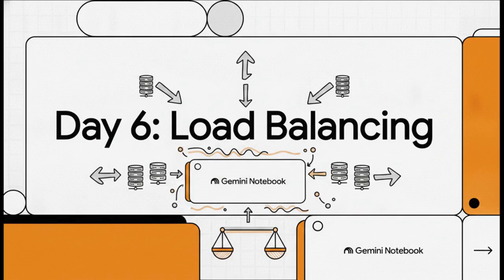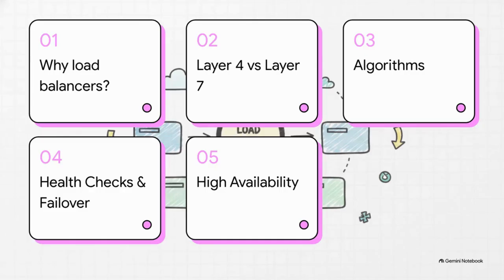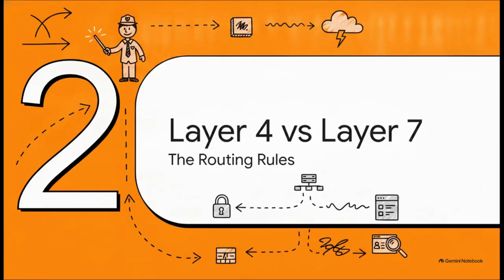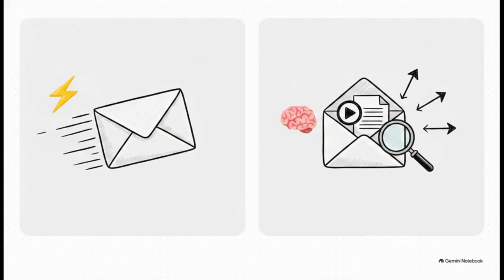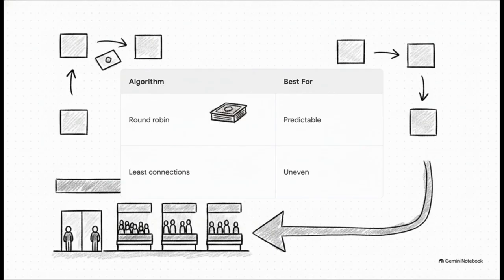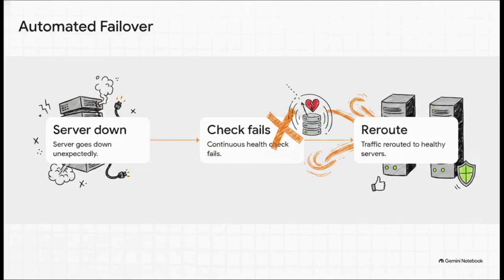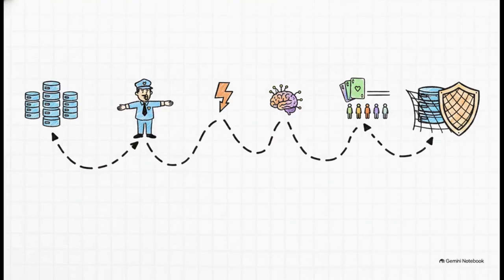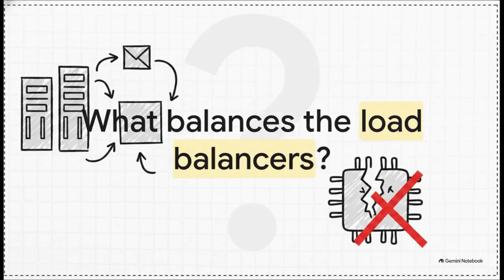System Design: Architectural Blueprints for Scalable Load Balancing | Complete System Design Master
⚖️ System Design: Architectural Blueprints for Scalable Load Balancing
Complete Load Balancing & Scalability Masterclass (2026 Edition)

Welcome to System Design: Architectural Blueprints for Scalable Load Balancing by Nexiform Technologies.

Learn how load balancing keeps modern applications scalable, highly available, and resilient under heavy traffic. This masterclass explains load balancer architecture, traffic distribution algorithms, health checks, failover, reverse proxies, session management, caching, horizontal scaling, cloud load balancing, and enterprise system design strategies.

This course is designed for educational and professional software engineering. Learn scalable architecture principles, high-availability strategies, and secure traffic management for modern applications.

Why Load Balancing Matters
Layer 4 vs Layer 7 Load Balancing
Reverse Proxy Architecture
Round Robin
Weighted Round Robin
Least Connections
IP Hash
Consistent Hashing
Health Checks
Failover & Fault Tolerance
Session Persistence
Horizontal Scaling
Auto Scaling
Traffic Distribution
SSL/TLS Termination
Rate Limiting
Caching & CDN Integration
High Availability
Load Balancer Monitoring
Cloud Load Balancing
Common Architecture Mistakes
Production Best Practices
🛠 Technologies & Concepts
NGINX
HAProxy
Docker
Kubernetes
AWS Load Balancer Concepts
Redis
REST APIs
HTTP/HTTPS
DNS
CDN
Linux
Git & GitHub
💻 Hands-On Project

Scalable Load Balancing Architecture

Design and build a system featuring:

Multiple application servers
Load balancer
Health-check mechanism
Traffic distribution
Session management
Redis caching
Horizontal scaling
Failure recovery
Monitoring and observability
🎯 Career Opportunities
System Design Engineer
Backend Developer
Software Engineer
Cloud Engineer
DevOps Engineer
Site Reliability Engineer (SRE)
Solutions Architect
Software Architect
🎓 Recommended For
Beginners
Computer Science Students
Backend Developers
Software Engineers
Cloud Engineers
DevOps Engineers
System Design Interview Candidates
Solutions Architects

🚀 Learn how to architect load-balancing systems capable of handling high traffic while maintaining scalability, availability, performance, and reliability.